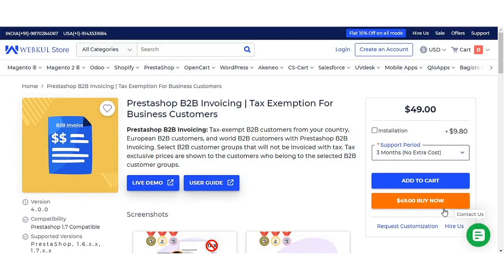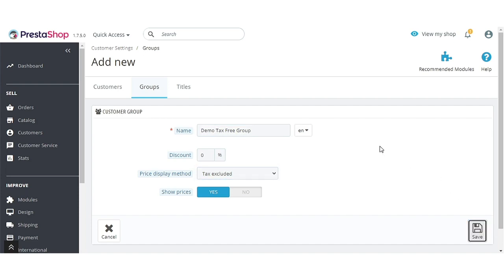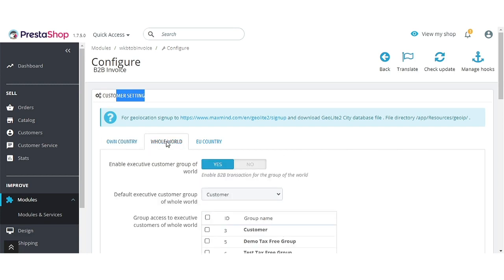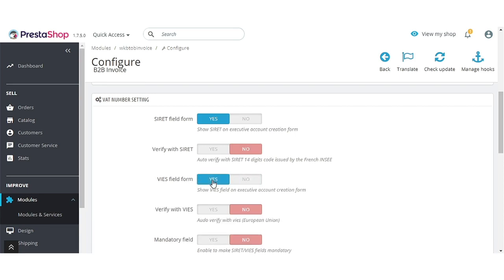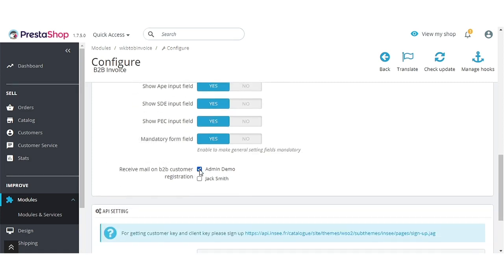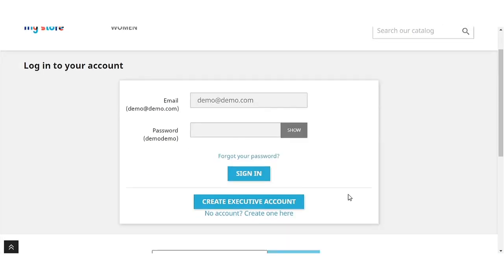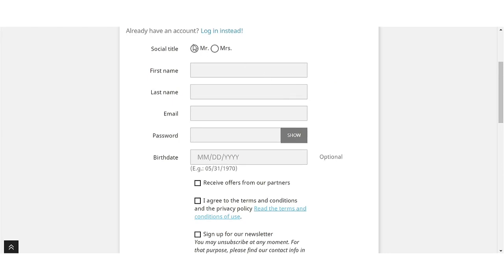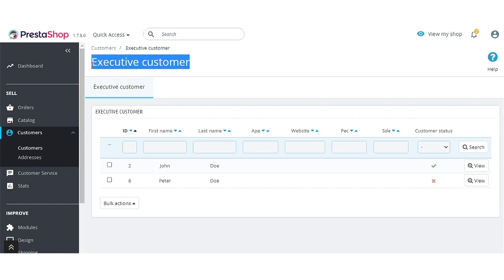Prestashop B2B Invoicing | Tax Exemption For Business Customers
Offer tax exemption to specific customer groups with Prestashop B2B Invoicing. Select B2B customer groups of your country, Europe, and the world for which you want to completely remove the taxes. Product prices exclusive of tax are shown to the customers who belong to the specified customer groups.

Verify your French business customers with the SIRET number. For verification with SIRET, you need to create an account on INSEE website and obtain your API keys. Also, you can enable VAT number verification of European professional customers via VIES.

Invoicing your business customers without tax will help you grow your business.